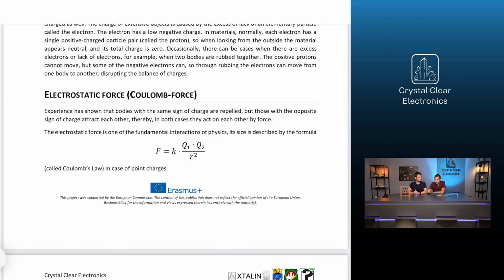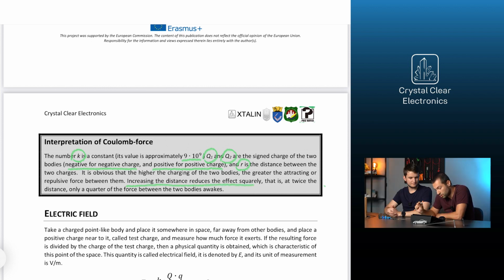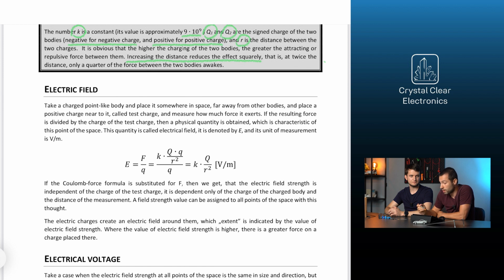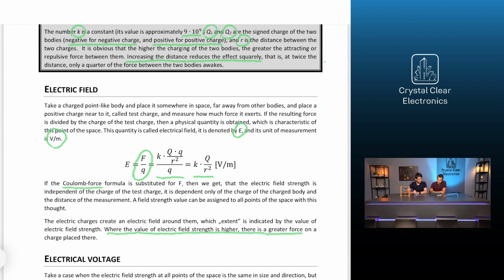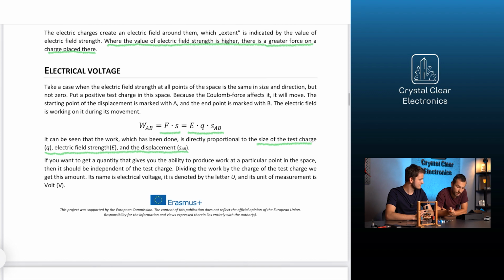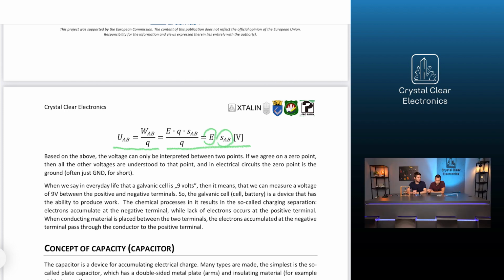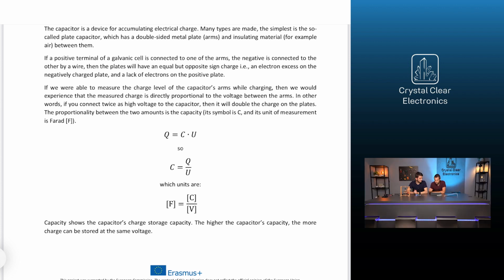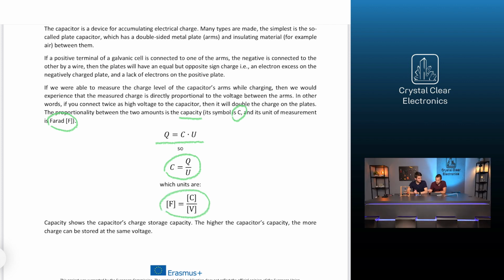02/02 Revision of Basic Physics – Electrostatics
In this chapter Béla Danyi will help you to learn the basics of Physics, step by step.